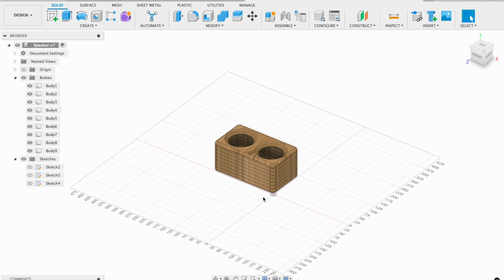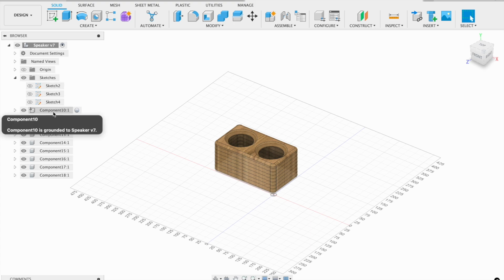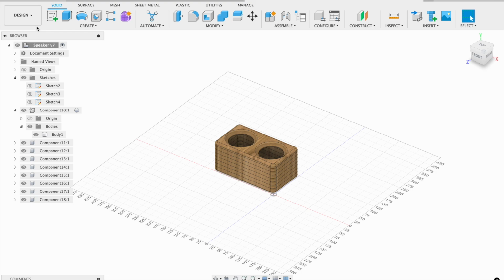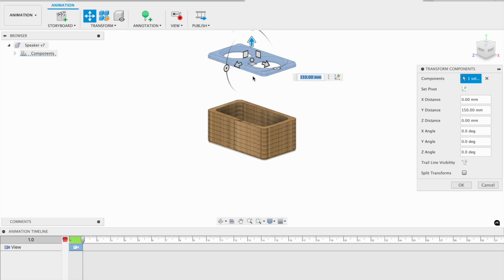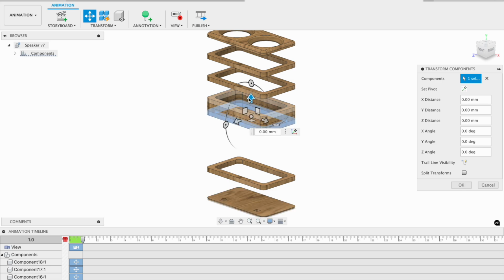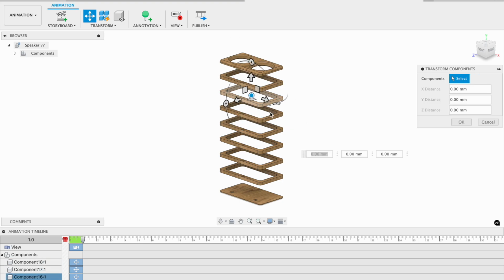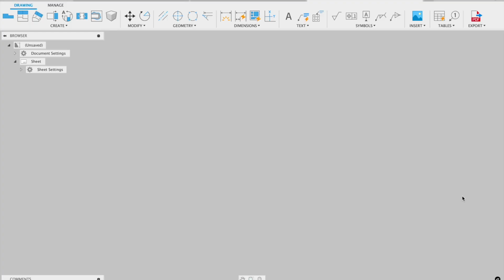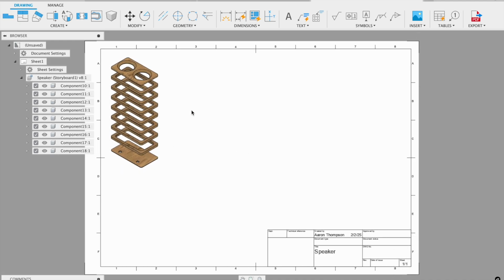Make an exploded drawing of a speaker cabinet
This is a video that shows how to make an exploded drawing in Fusion 360 from one of our MYP Design Projects.